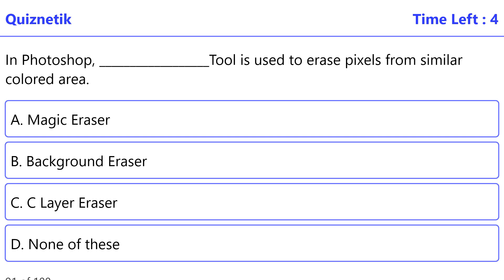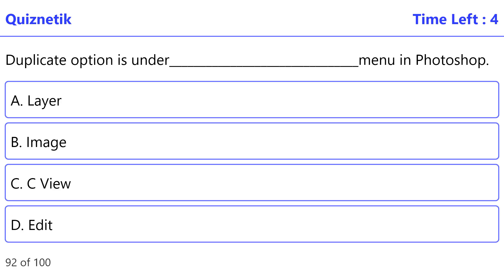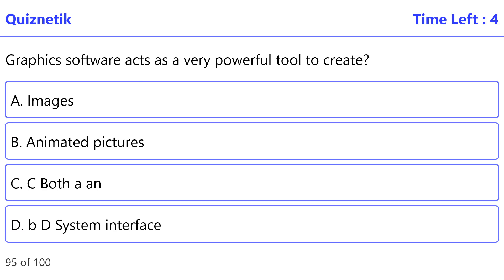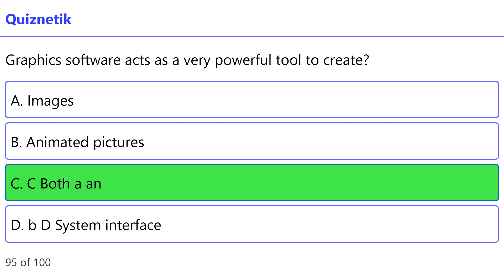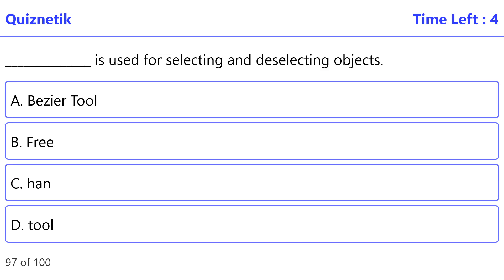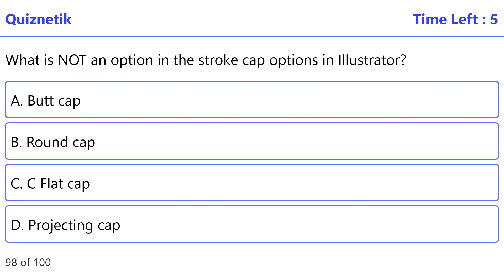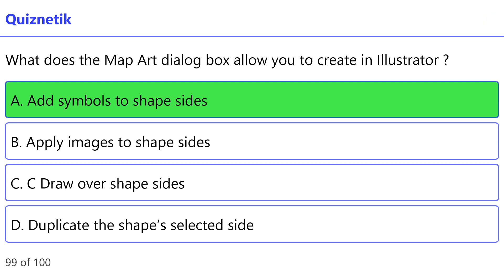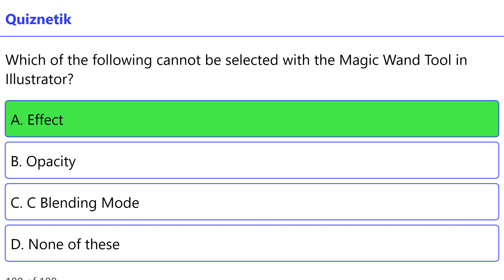Bachelor Multimedia Communication (BMMC) | Computer Graphics basic (CG) | Set 2 | Part 4 | Quiz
This video is a quiz for the topic "Computer Graphics basic (CG)" of the course "Bachelor Multimedia Communication (BMMC)". The quiz is a set of "100" questions. The questions are multiple choice questions.